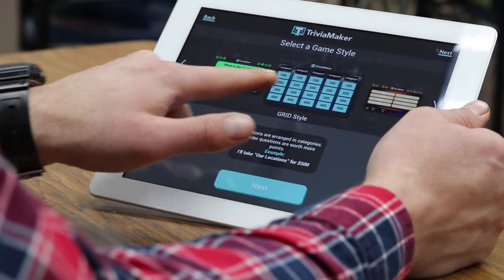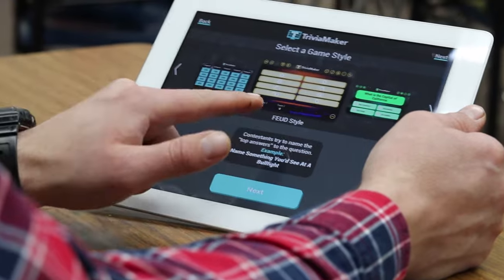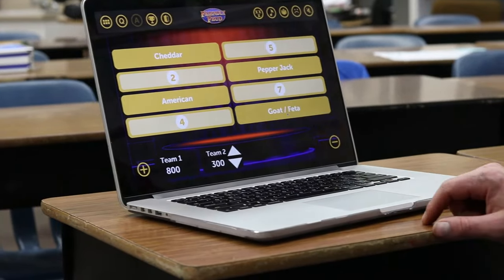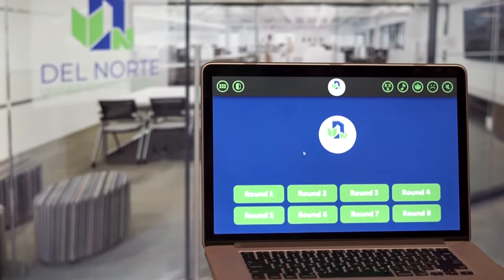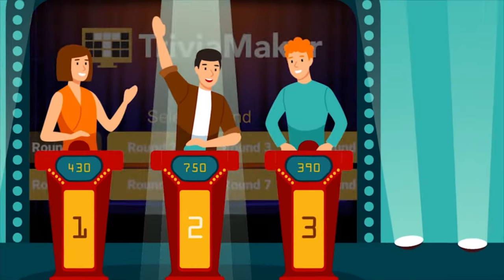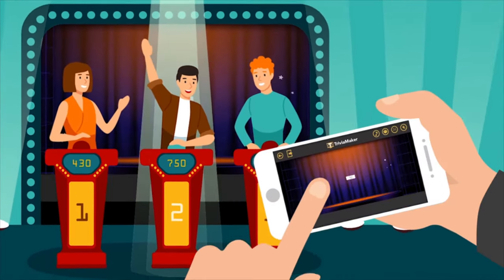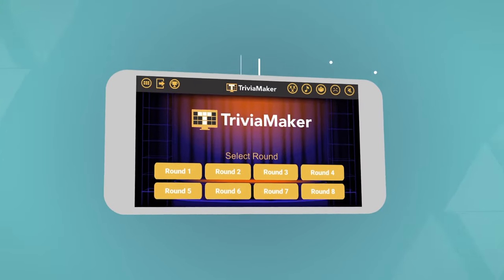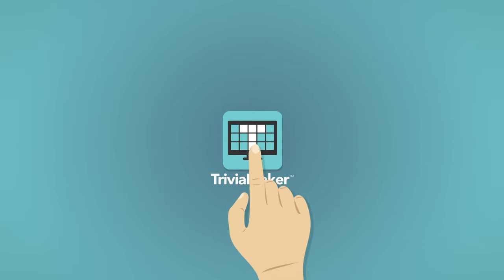TriviaMaker - The Best App for Making and Hosting Trivia Games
TriviaMaker is the #1 App for making and hosting trivia games. Teachers and leaders around the world are using TriviaMaker to create exciting game show style quizzes for their class rooms and training rooms.

Creating a game is simple, and only takes a few minutes on your phone, tablet, or computer. You can even customize it with your own colors, music, and branding. Once it’s done, you can project it to the big screen and host it like a pro using our AppleTV, Android TV and Amazon FIRE TV apps or by streaming with an HDMI cable.

You can quickly and easily create GRID style, FEUD Style, and Multiple Choice style games.